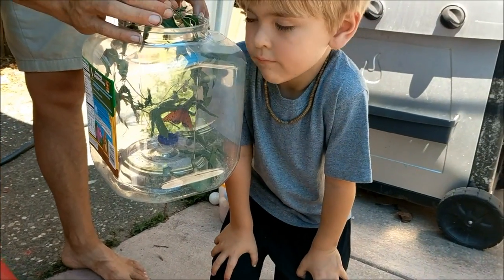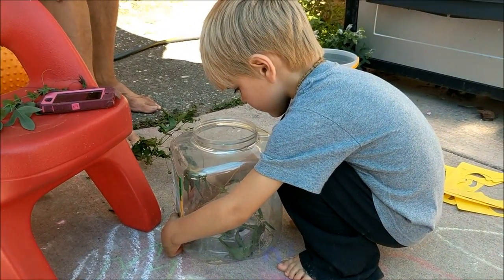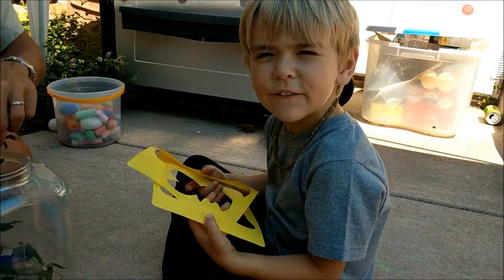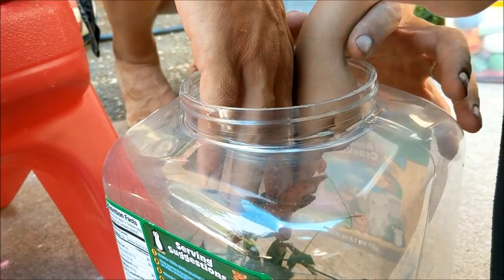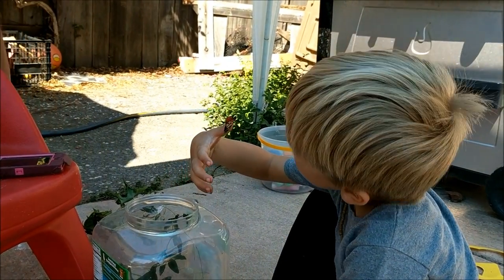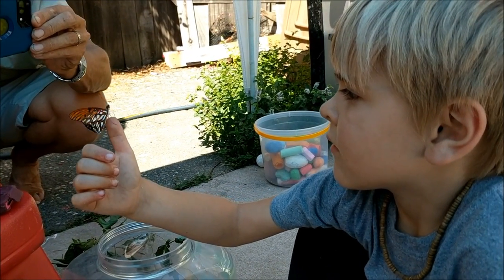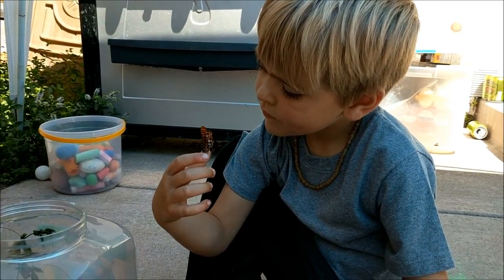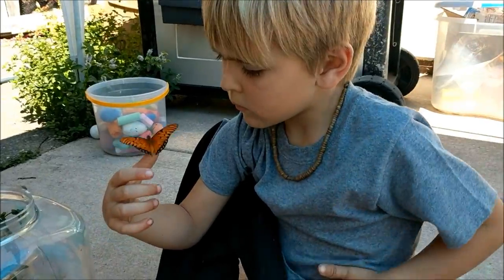ORB's Butterfly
ORB's caterpillar turned into a butterfly. Here is the letting Green Eye go video.
Hi! I'm Oliver 'The ORB'. Watch me grow up.
My dad helps me make these videos.
I'm call ORB because of my initials.
All profits from this channel go into my college fund, so the more you watch, the more you help.
Thank you for visiting and please come again!
Mail for ORB should be sent to:
For The ORB
7540 Bridget Dr

If you read this far, congratulations as few people read these descriptions.